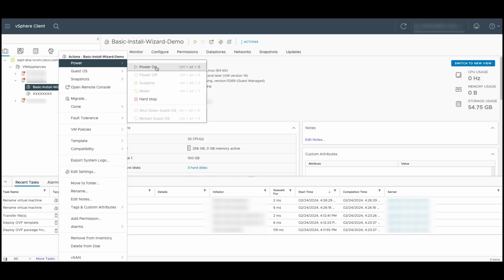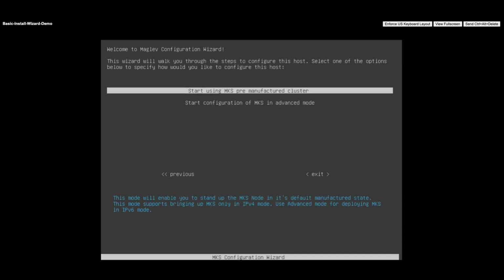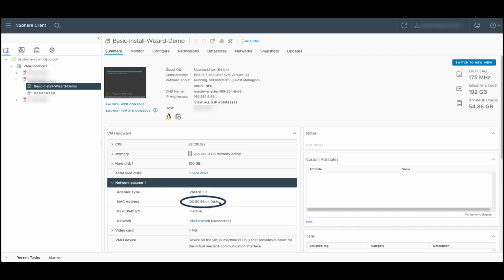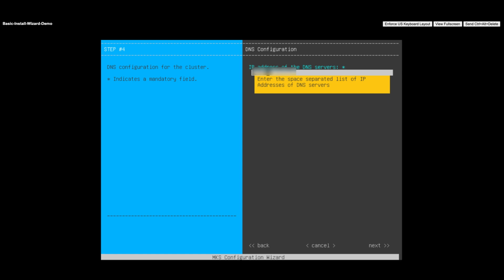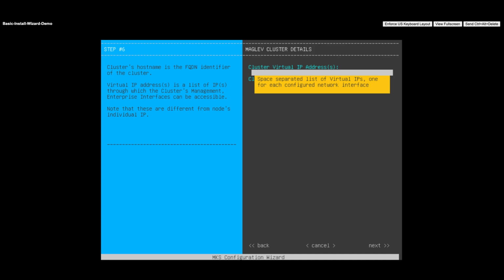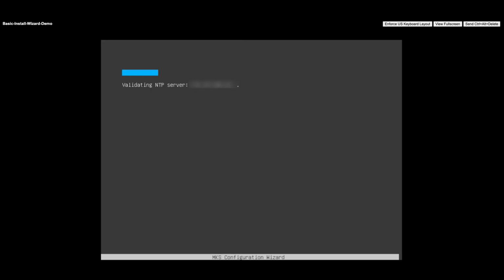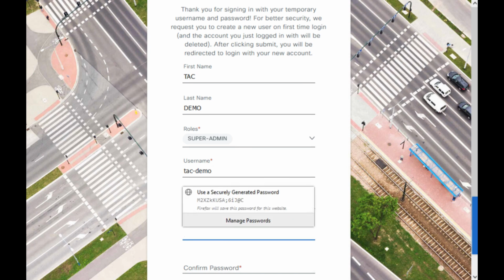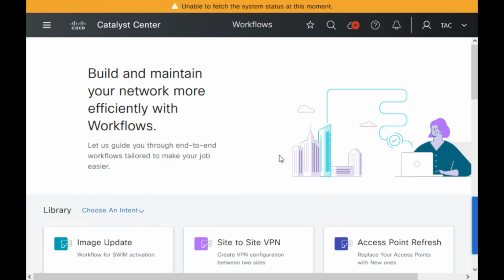How to Use the Cisco Catalyst Center VM Basic Install Wizard | Quick Setup Guide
In this video, we guide you through the basic installation process of the Cisco Catalyst Center VM using the Install Wizard. Learn how to quickly set up and configure your virtual appliance for optimal network management and monitoring, ensuring a seamless start to your Catalyst network operations.

What you’ll learn in this video:
  – How to use the Basic Install Wizard for Cisco Catalyst Center VM setup
  – Key installation steps for configuring the virtual appliance
  – Best practices for ensuring optimal performance during installation